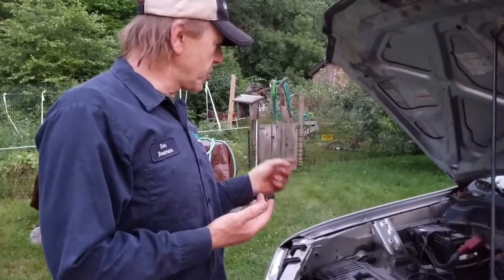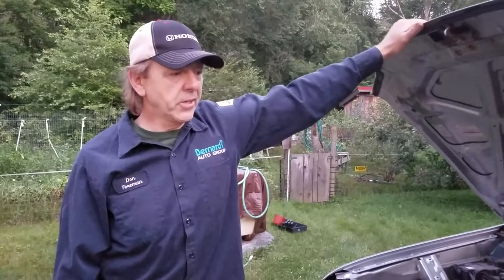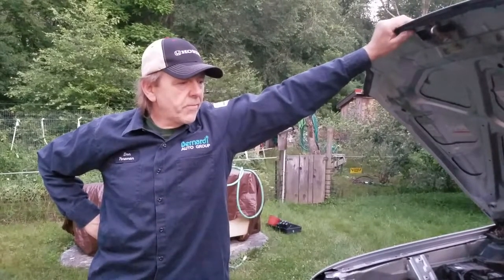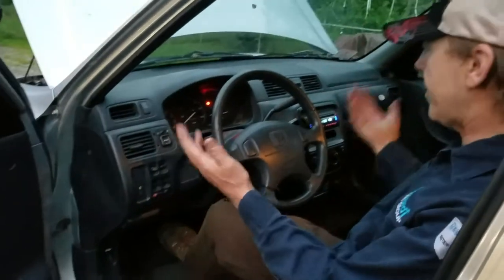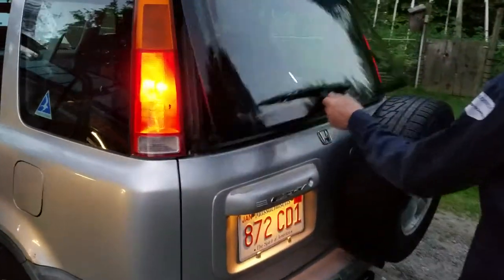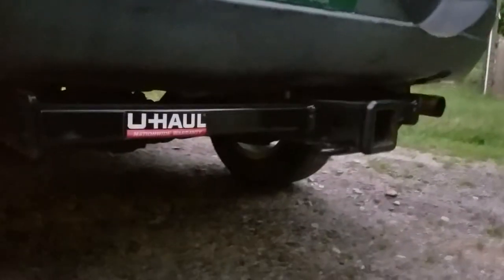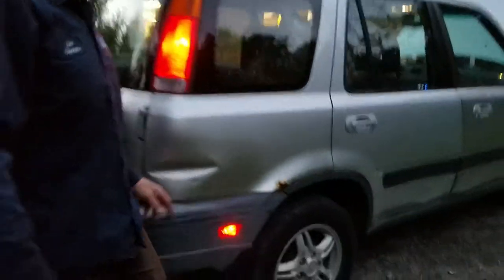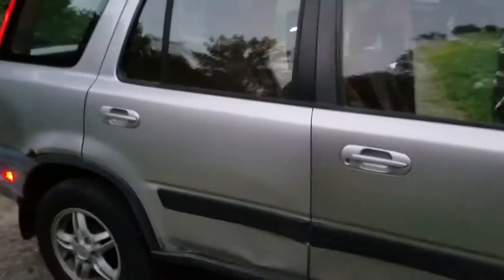2001 Honda odyssey for sale in Central MA outside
You can find my Craigslist listing here: